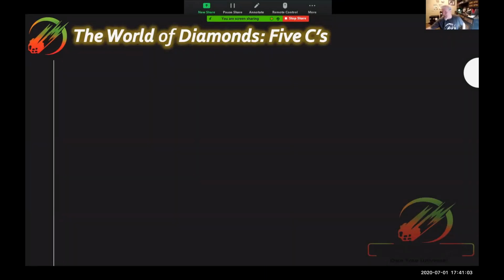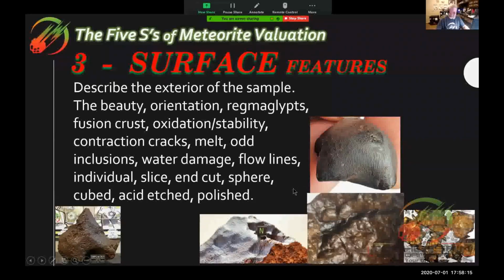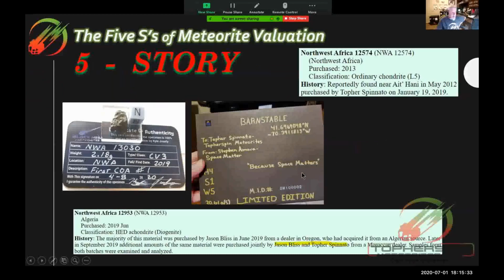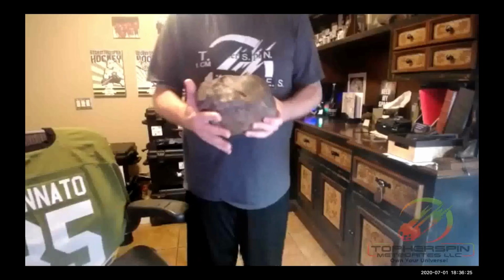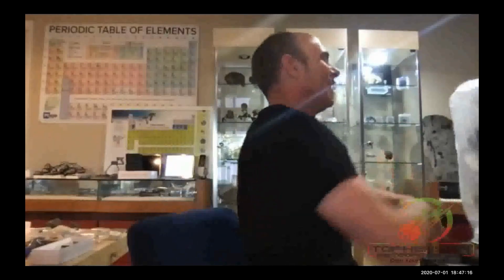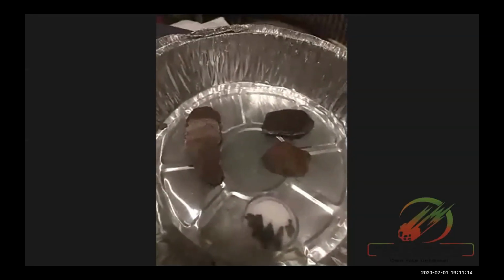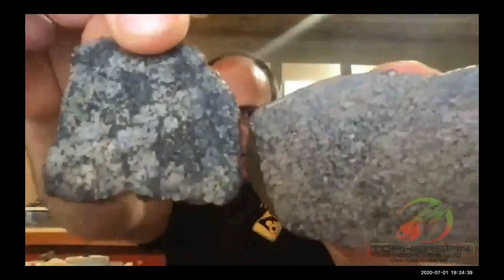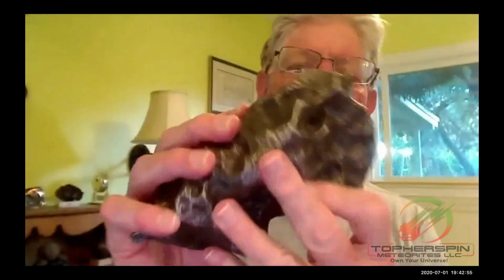What is a Meteorite Worth? “The Five S’s of Meteorite Valuation” 7-1-2020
Tonight's hangout begins with a 40-minute presentation / conversation about what goes into putting a value on meteorites. I put together a PowerPoint presentation that I call “The Five S’s of Meteorite Valuation”. There is a lively discussion among the participants.

We were honored to have one of my personal friends, Dustin Dickens, join us. He is the owner of Top Meteorite a respected meteorite hunter, and a great human. Martin Lollar talks about his new main mass (nicknamed “The Beast”) that he and I are partnering on to get his first meteorite classified. My 8.4kg NWA 11903 H6 Chondrite arrived today and gets revealed. I purchased it directly from the main mass holder: Dustin Dickens (maybe you’ve heard of him). Zhob, the January 2020 Pakistani fall, is show -all fresh & crusty.

We discuss a bunch of topics like: the new ungrouped Achondrite, Lherzolitic Martian Shergottite, the rare Isheyevo “exportation” from Russia, XRF tools, meteorite cutting advice, and a bunch more. There is also some great show and tell. Plus, who owns an ‘idea’? Lots of laughs too. Enjoy!    -Topher

I am Topher Spinnato, owner of Topherspin Meteorites LLC. I am an internationally trusted meteorite importer, dealer, and curator. I am a proud member of the International Meteorite Collector's Association (IMCA #6236) and currently sit on the Board of Directors of the Meteorite Club.

0:00 “The Five S’s of Meteorite Valuation”
39:10 Mbale
39:39 Martin Lollar: getting “The Beast” classified
57:11 My new NWA 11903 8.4kg (H6)
1::00:02 Meteorite hunting / Trillby Wash
1:06:40 Dustin Dickens
1:20:56 Pat Brown: 3D chondrule, John Mixter, cutting tips, Stephen Amara
1:32:02 Michael Kelly: 1st cuts
1:34:57 Topher: Zhob (Pakistan Jan 2020)
1:35:18 Michael: Isheyevo “exportation” from Russia
1:38:16 Dustin: Achondrite-ung?, Mars Lherzolitic, HEDs, education
1:49:18 Eagle Station Pallasite, Lherzolitic Martian Shergottite, Achondrite-ung?
1:54:24 Charles Metchis: Sikhote-Alin, Campo, Admire, Taza,
2:05:20 “ET” Edwin Thompson
2:08:53 Kyle Josefy: Hi-metal Winonite, Mustapha, office tour